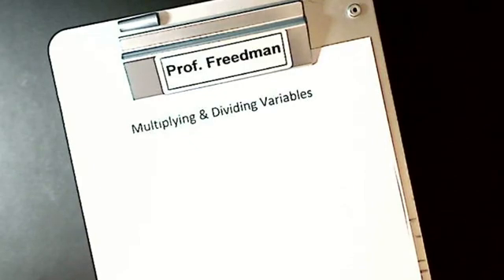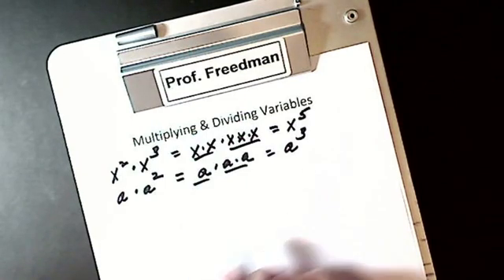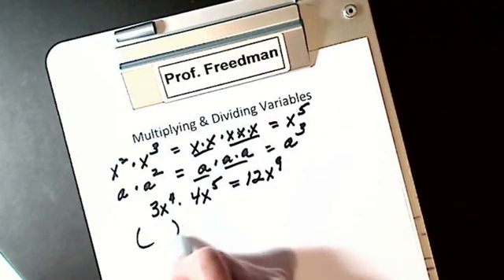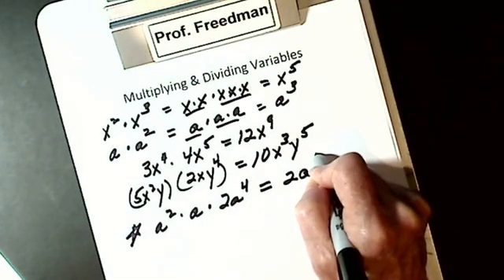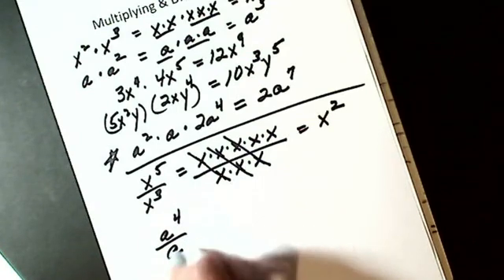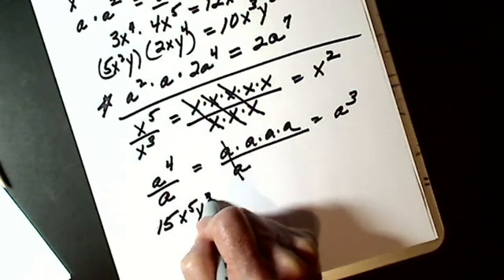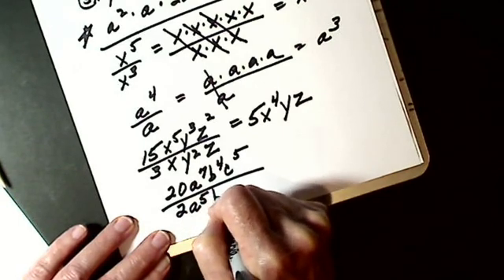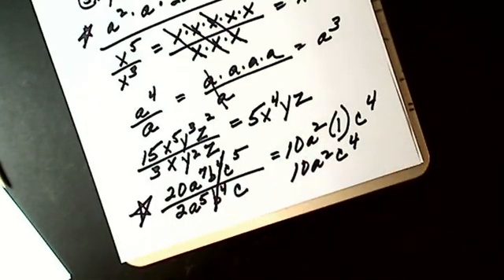Multiplying & Dividing Variables MP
Multiplying & Dividing Variables